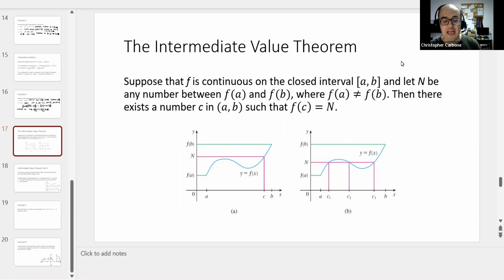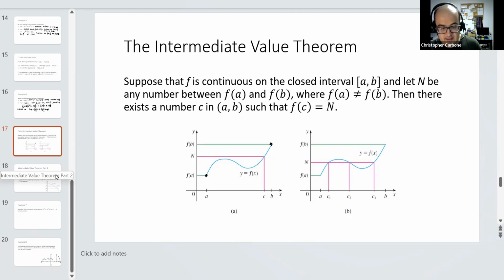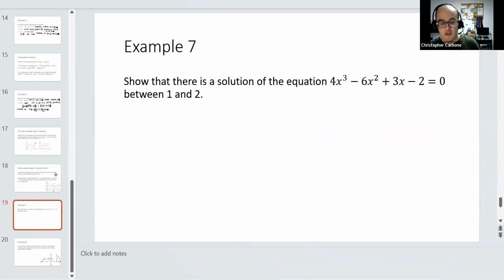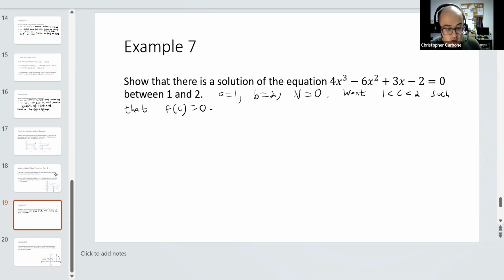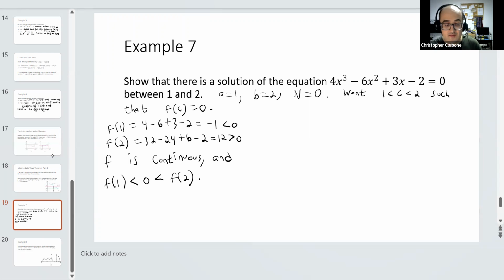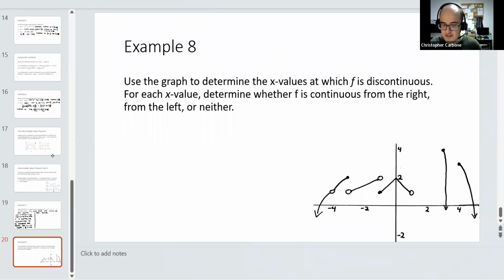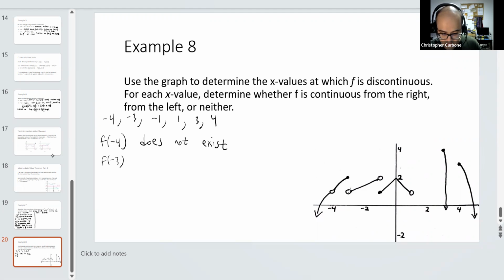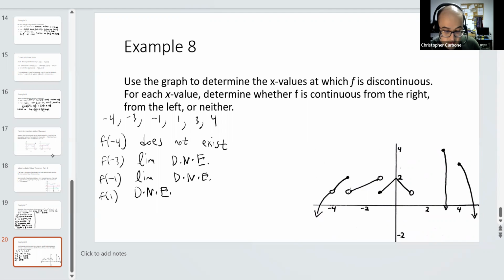Continuity - Part 4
In this video, we review Part 4 of Continuity.